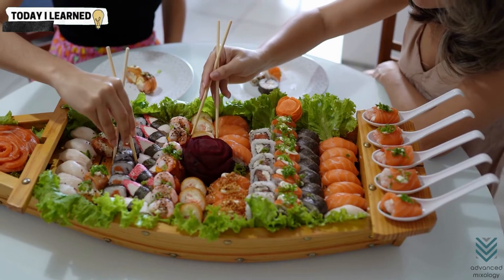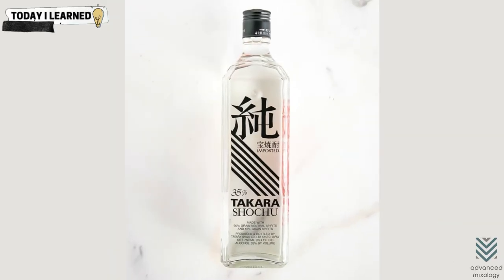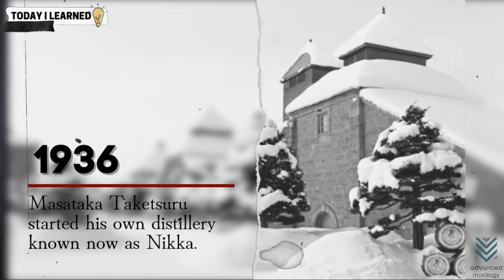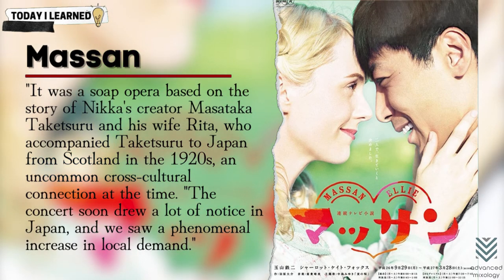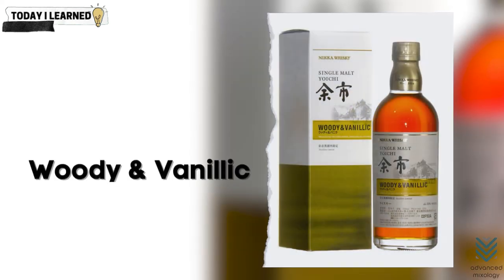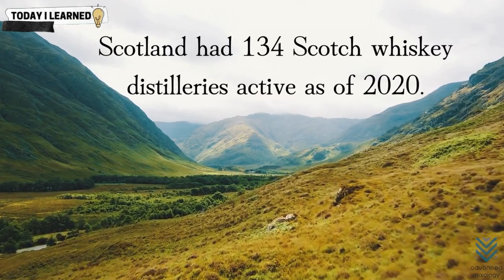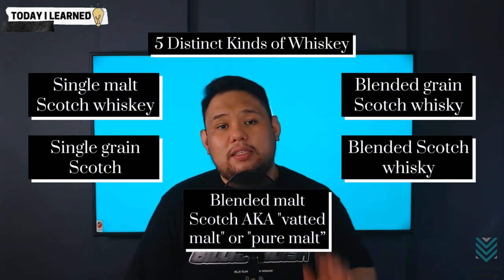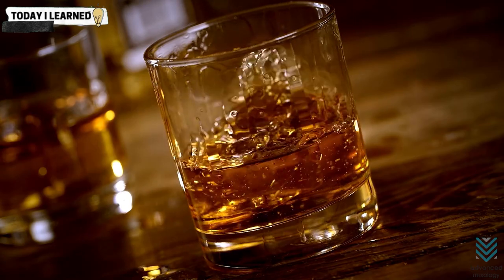Why Scotch Whisky Fans Will Love Japanese Whiskies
Japanese whiskies are some of the best in the world and are starting to gain a reputation among Scotch whisky fans. In this video, we are going to show you why.

🥃The Best Japanese Whisky You Need To Have In Your Liquor Cabinet

✅ Timestamps:

0:00 Introduction
0:38 What Is Japanese Whisky?
2:08 The History Of Japanese Whisky
3:41 The Global Rise Of Japanese Whisky
9:11 Why Scotch Whisky Fans Will Love Japanese Whiskies?
11:45 Japanese Whisky Today